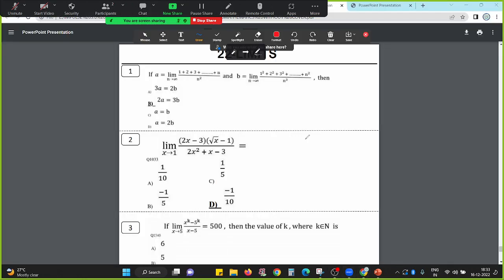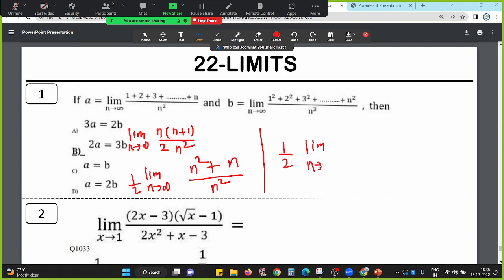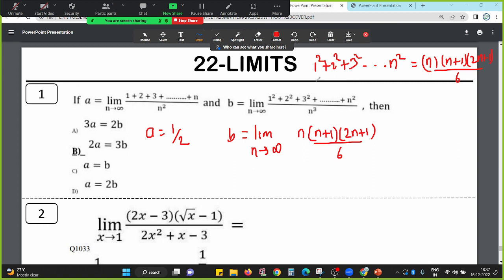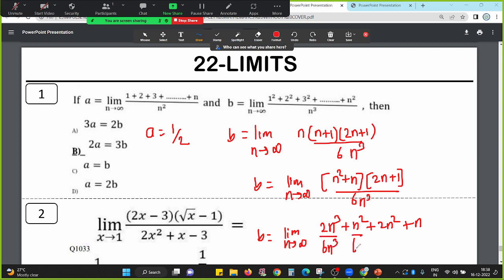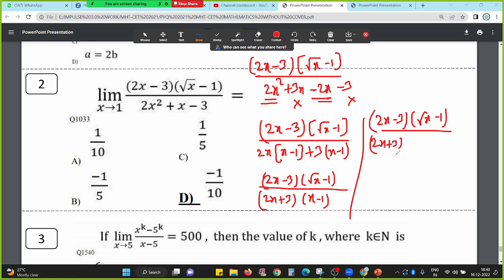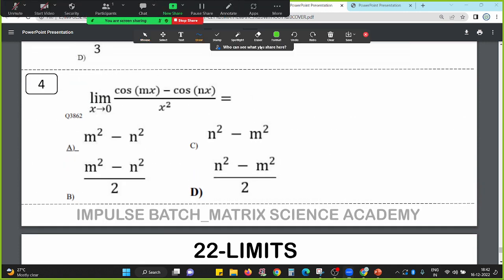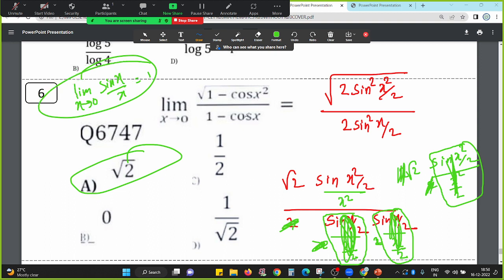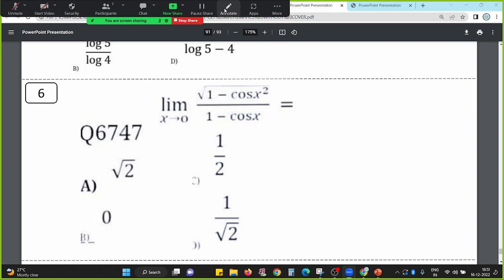LIMITS | MHT CET PYQ 2021 | CLASS 11 | IMPULSE BATCH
PYQ WILL HELP IN UNDERSTANDING THE LEVEL OF MCQS THAT MHT-CET ASKS

SOME USEFULL PLAYLISTS FROM IMPULSE BATCH